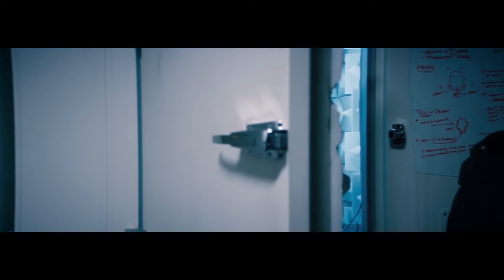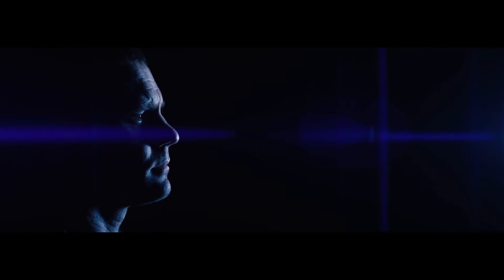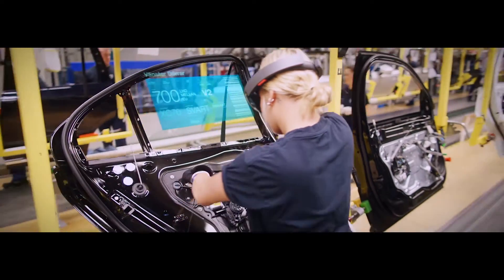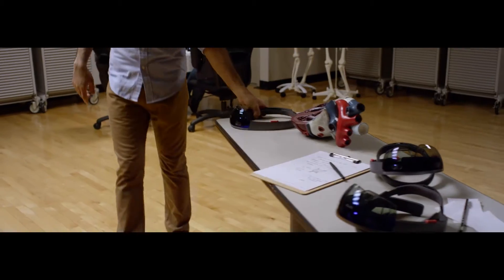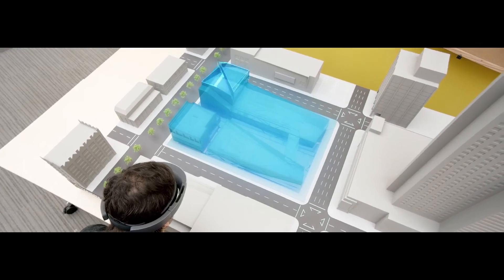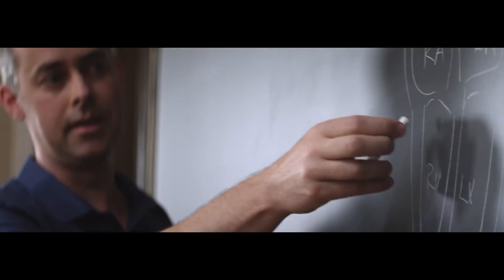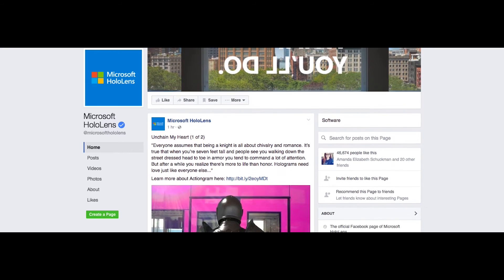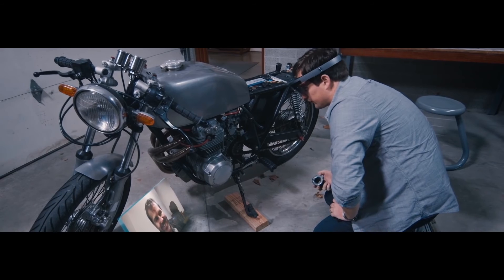Microsoft Hololens Success Story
In 2015, Microsoft partnered with us to introduce the HoloLens. The first fully untethered, holographic computer. We worked with award-winning director Morgan Neville to release a documercial, titled “Possibilities” introducing the HoloLens’ endless possibilities for the very first time. But it was Microsoft’s third party partners that would physically bring these possibilities to life. We knew that telling their stories would be key to making the HoloLens real for people, bringing authenticity to the hardware’s capabilities.

We wrote, shot and edited a series of documentaries that told the stories of commercial partners like Lowe’s, Case Western Reserve University, NASA, Autodesk, Legendary, Trimble and others, who had moved proofs of concept to pilot, adding holographic scenes to the documentaries in CG, transforming the ways we communicate, create, collaborate, learn, and work forever.